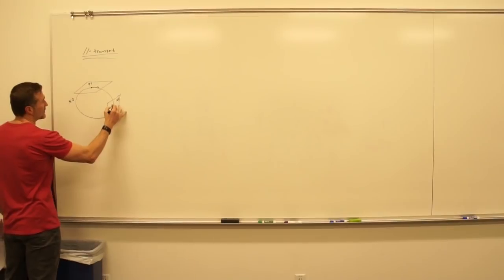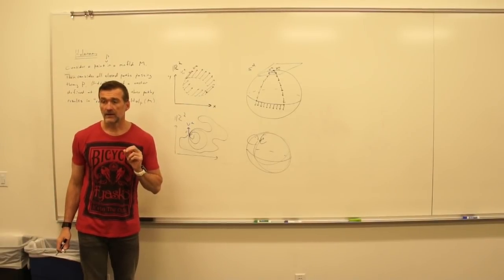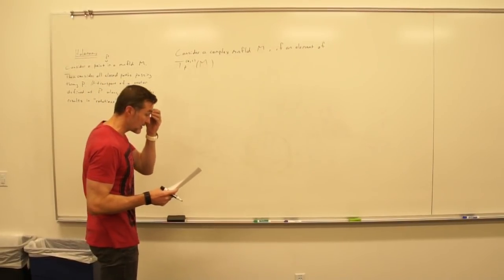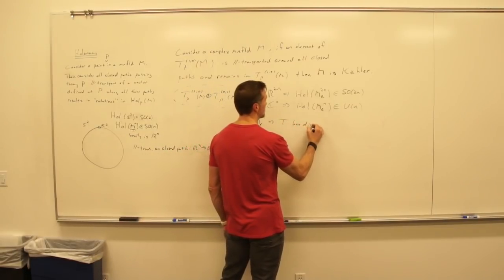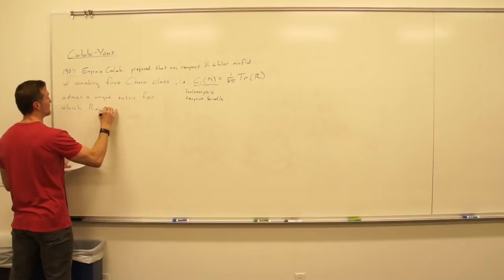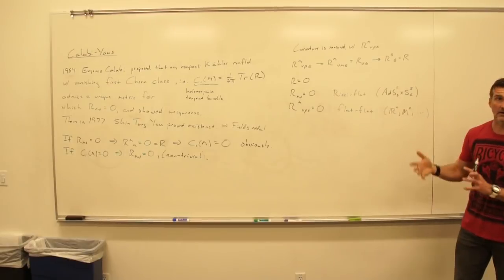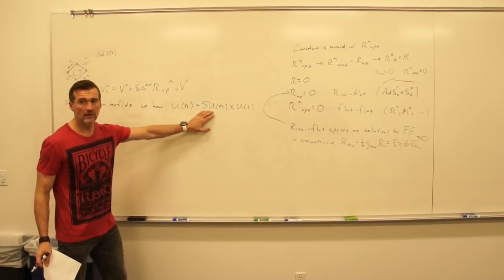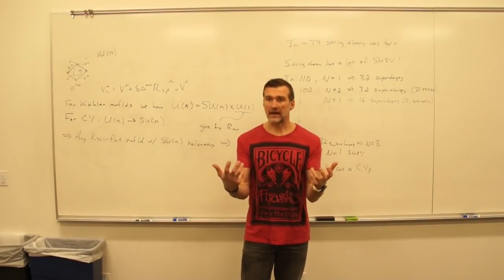Physics X: Finally Finished Calabi-Yaus (See Note in Description)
Lecture from an informal Spring 2019 seminar course on 10 topics chosen by the students.

I unfortunately got myself confused once again. The standard notation for the bundle curvature two-form is F (or R for the tangent bundle) which is often written without indices. This unfortunately looks too much like the Ricci scalar in the latter case and so my notes were confusing me. The question of what was being traced over is actually the Ricci curvature two-form, not the Ricci scalar!